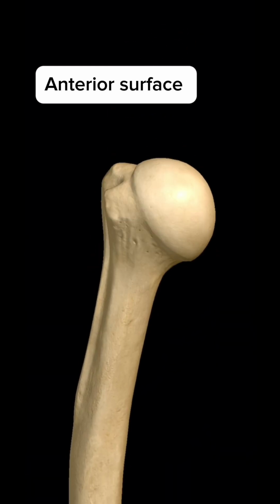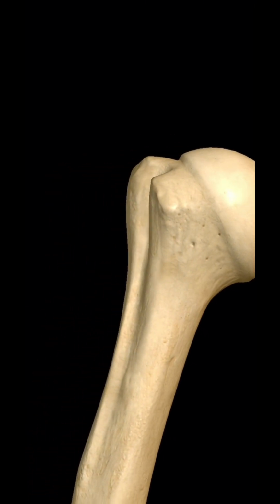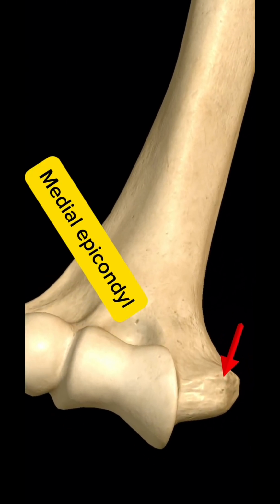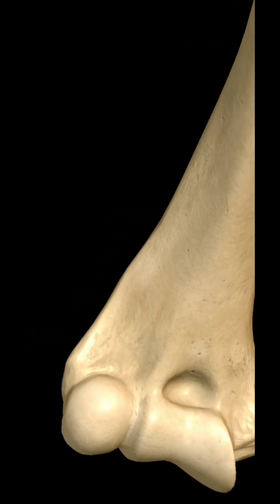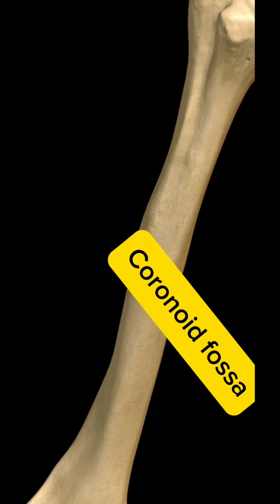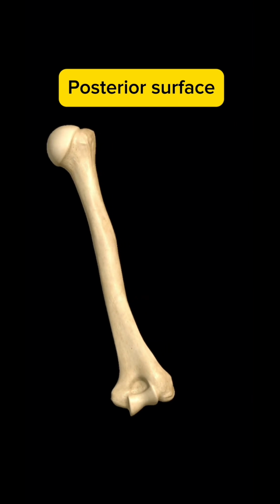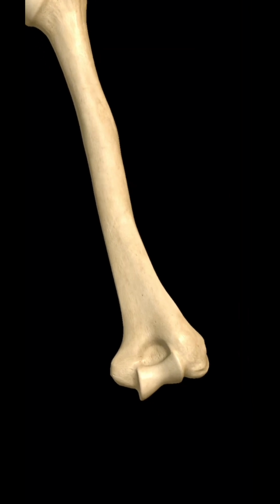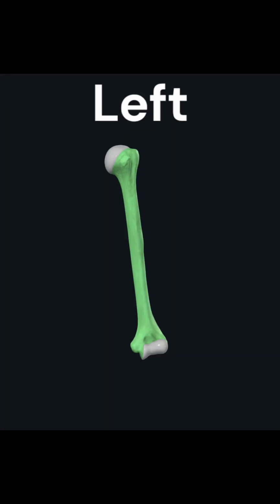Anatomy of humerus@ALLSCOPE11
The humerus is a long bone located in the upper arm, connecting the shoulder joint to the elbow joint. It consists of several key anatomical features and muscle attachments. Here is an overview of the anatomy of the humerus and its muscle attachments in detail:

1. **Anatomical Features of the Humerus**:
   - **Head**: The proximal end of the humerus that articulates with the scapula forming the shoulder joint.
   - **Greater Tubercle**: A prominent bony projection located lateral to the head of the humerus where several muscles attach.
   - **Lesser Tubercle**: A smaller bony projection located anteriorly to the head of the humerus, also serving as a site for muscle attachments.
   - **Intertubercular Groove (Bicipital Groove)**: A groove between the greater and lesser tubercles where the long head of the biceps tendon runs.
   - **Deltoid Tuberosity**: A roughened area on the lateral surface of the shaft of the humerus where the deltoid muscle attaches.
   - **Medial and Lateral Epicondyles**: Bony prominences at the distal end of the humerus, serving as attachment sites for various muscles and ligaments.
   - **Capitulum and Trochlea**: The two condyles at the distal end of the humerus that articulate with the bones of the forearm (radius and ulna).

2. **Muscle Attachments**:
   - **Rotator Cuff Muscles**: The rotator cuff muscles, including the supraspinatus, infraspinatus, teres minor, and subscapularis, attach around the greater and lesser tubercles of the humerus. These muscles function to stabilize the shoulder joint and facilitate rotation.
   - **Deltoid Muscle**: The deltoid muscle attaches to the deltoid tuberosity on the lateral surface of the humerus. It is responsible for shoulder abduction.
   - **Biceps Brachii Muscle**: The short head of the biceps brachii muscle attaches to the coracoid process of the scapula, while the long head attaches to the supraglenoid tubercle of the scapula and runs through the intertubercular groove to attach on the radial tuberosity.
   - **Triceps Brachii Muscle**: The triceps brachii muscle attaches to the posterior surface of the humerus, including the olecranon process of the ulna. It is responsible for elbow extension.
   - **Brachialis and Brachioradialis Muscles**: These muscles attach to the anterior surface of the humerus and play a role in elbow flexion.
   - **Coracobrachialis Muscle**: This muscle attaches to the coracoid process of the scapula and the middle of the humerus and assists in shoulder flexion and adduction.